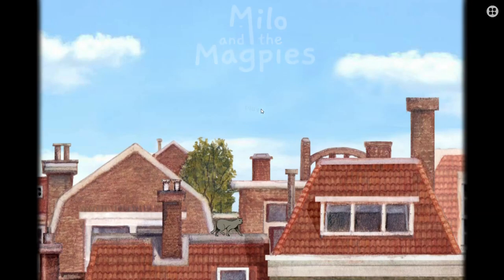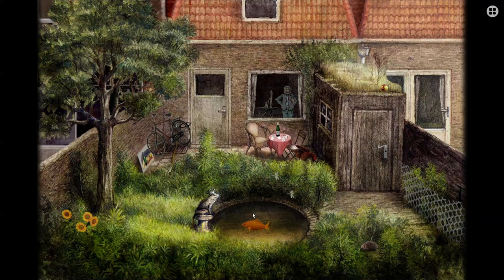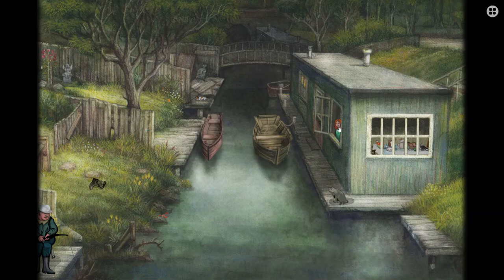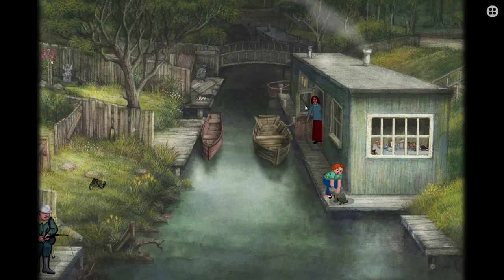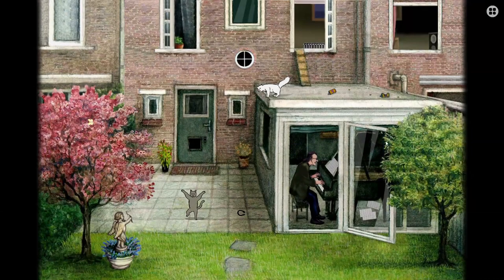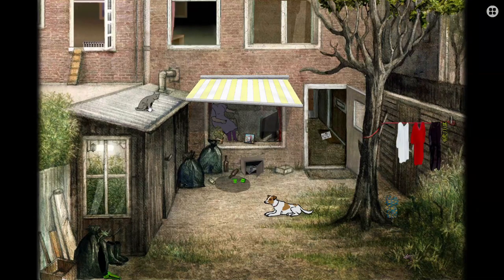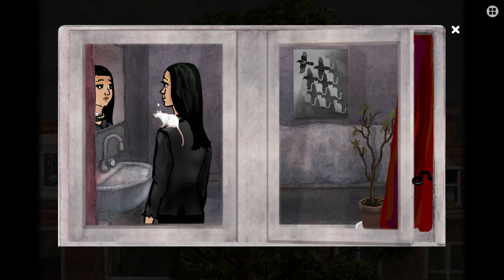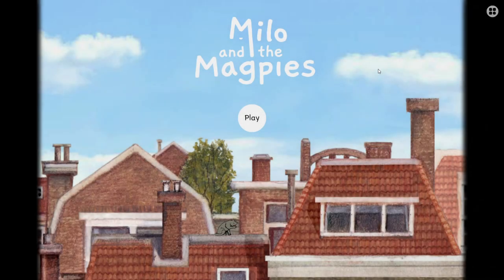Milo and the Magpies Walkthrough! (with and without commentary)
Again, I recorded the game audio and my voice separately, my voice will be heard on the right side of your headphones.